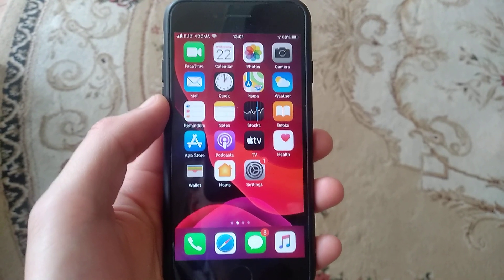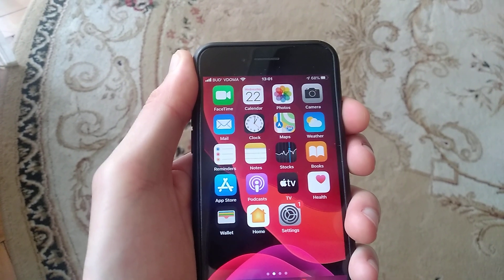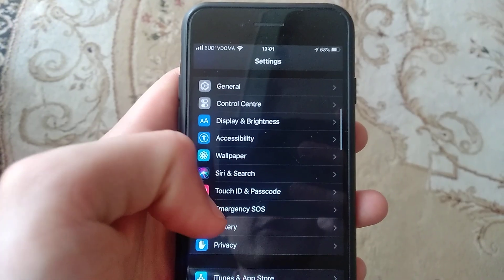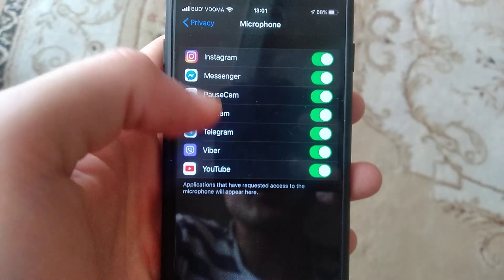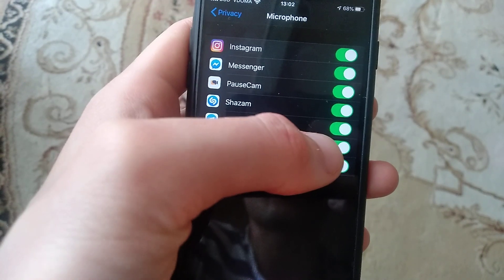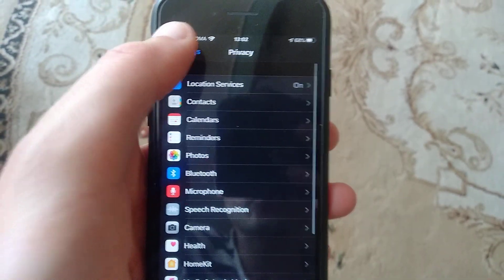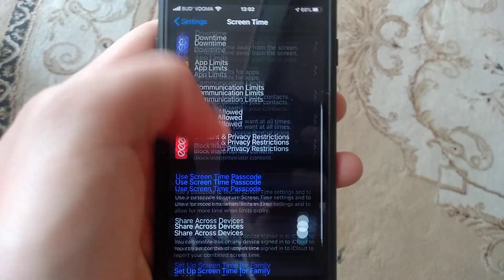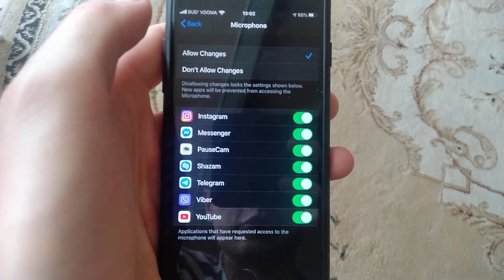IPhone Microphone Not Working Fix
If you don't know how to fix IPhone Microphone Not Working, this video is for you.